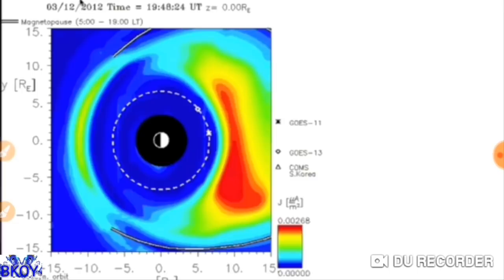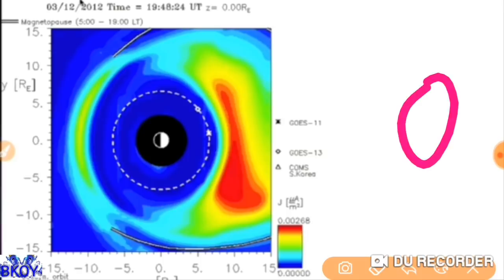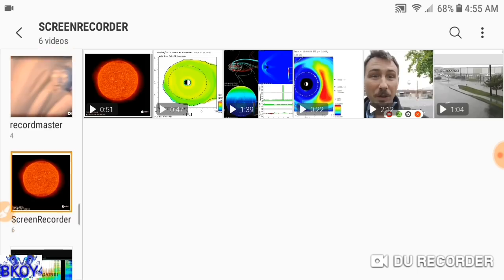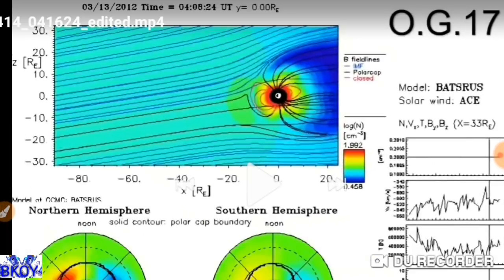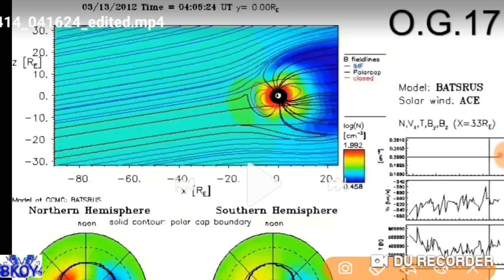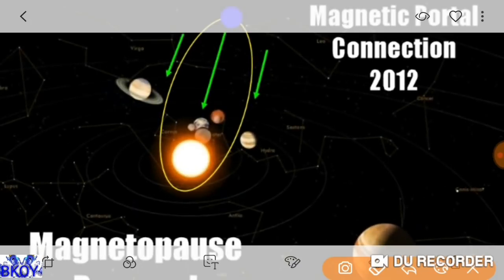SCHUMANN RESONANCE 24HR EVENT 3 MONTHS IN A ROW. Plus Magnetosphere reversal info.